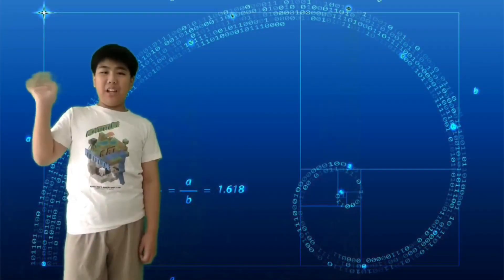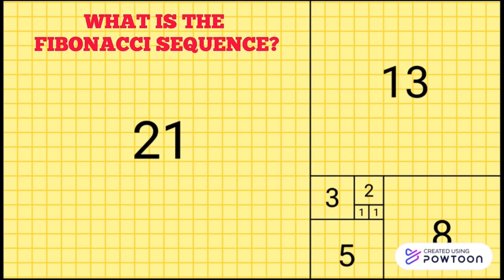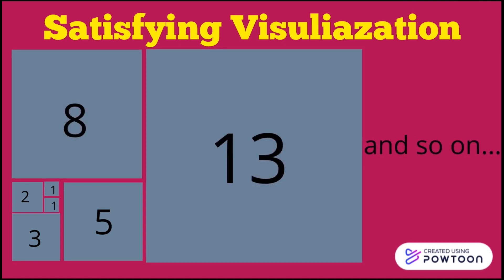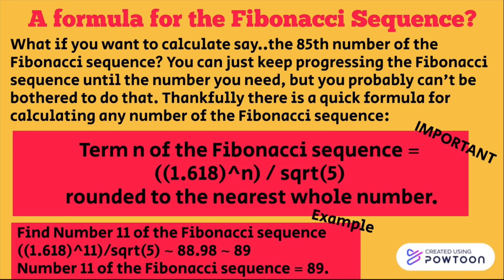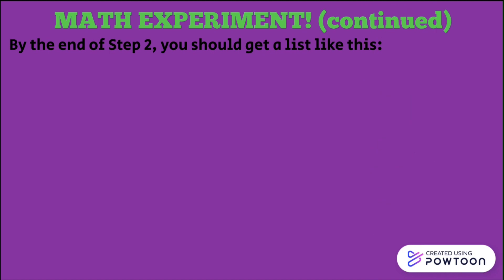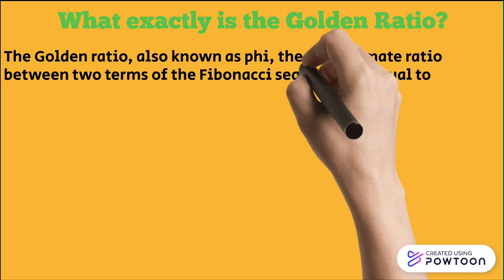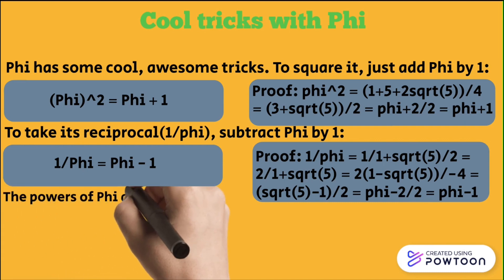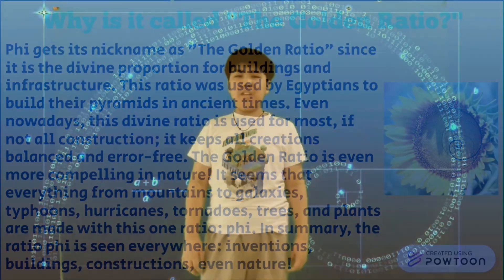The Fibonacci Sequence explained (feat. The Golden Ratio)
This video will explain about the Fibonacci Sequence and how it works. The video will also feature an irrational but “divine” number called The Golden Ratio.